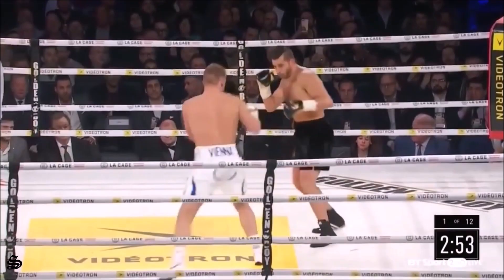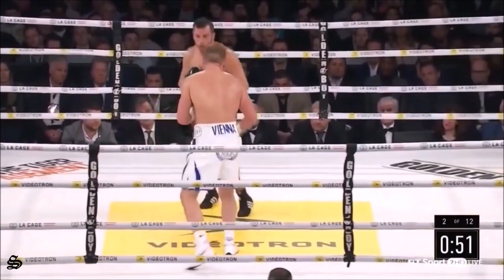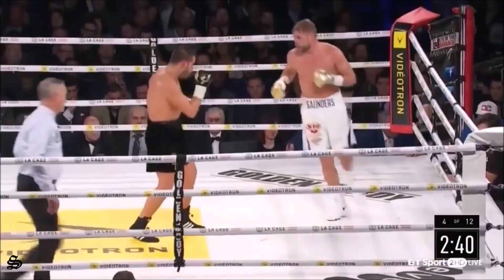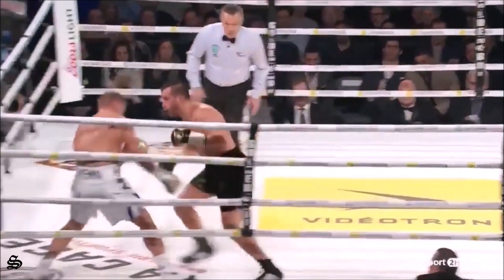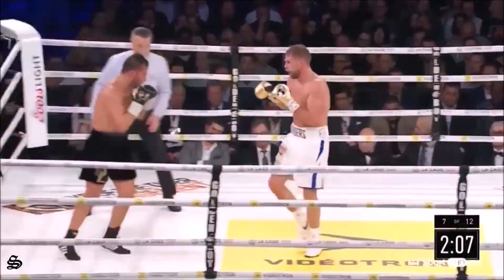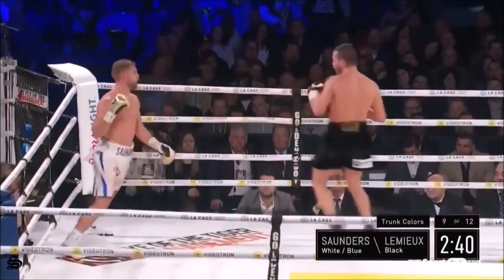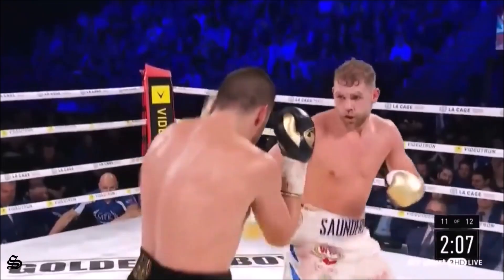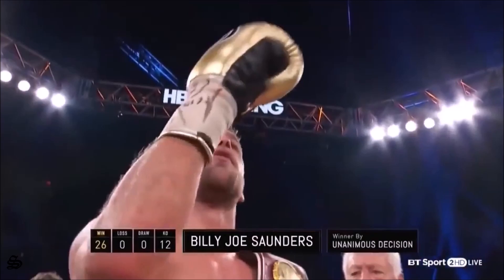Billy Joe Saunders vs David Lemieux Full Highlights - (Slick Boxer)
Billy Joe Saunders took David Lemieux to boxing school Saturday night.

Just as he promised, the brash British southpaw toyed with the dangerous Canadian, demoralized him and easily won a 12-round unanimous decision to retain his WBO middleweight title in Laval, Quebec. The undefeated Saunders used a jarring jab to bloody Lemieux’s nose and mark up the challenger’s face, and fought an extremely disciplined defensive fight to neutralize his powerful opponent.

Saunders’ superb performance humiliated Lemieux and made him look like the one-dimensional fighter Saunders called him before their fight, much to the disappointment of the hometown crowd of Montreal’s Lemieux.

The scores of all three judges – Wales’ Phil Edwards (118-110), Puerto Rico Gerardo Martinez (117-111) and Canada’s Benoit Roussel (120-108) – each reflected Saunders’ dominance in the main event of an HBO “World Championship Boxing” tripleheader from Place Bell.

“I knew what sort of fighter David Lemieux is and I know what sort of coach he’s got,” Saunders told HBO’s Max Kellerman after the fight. “I knew what he was coming for. I look easy to hit, I look easy to hurt, I look easy to put down, I look like I’m running out of gas. But you can’t hit me. If David landed four shots on me the whole fight, and he’s a world champion, been in with the best … I like to come in someone’s backyard because I perform better.

“At this time last year, I was an absolute disgrace [against Artur Akavov] in Scotland. And I would never, ever jump in the ring again with a performance like that. And that’s down to one man and one man only, [trainer] Dominic Ingle from Sheffield. If it wasn’t for him, my boxing career would be finished and over.”